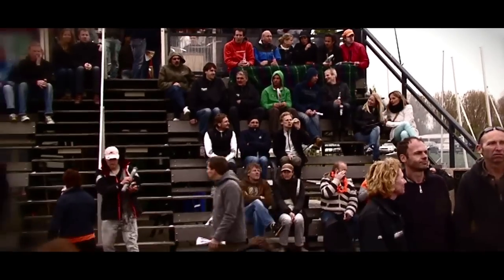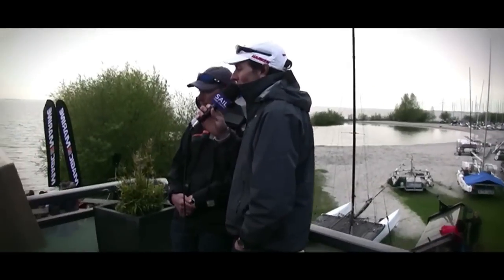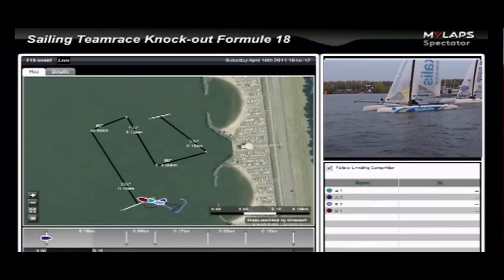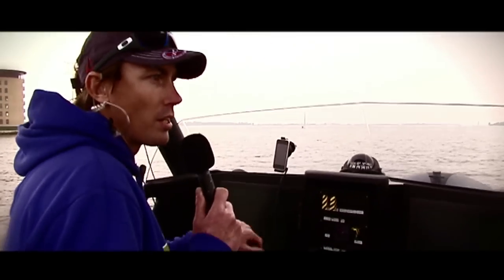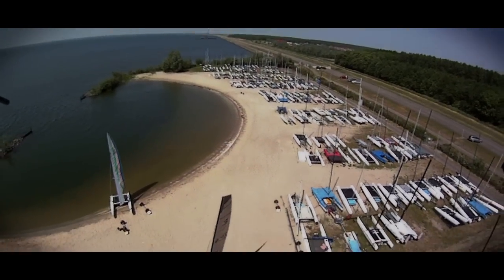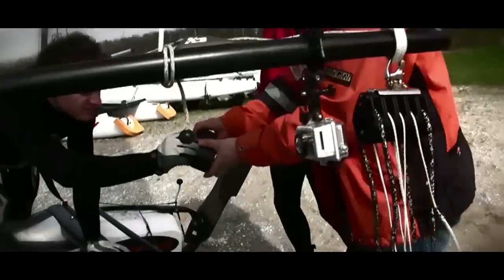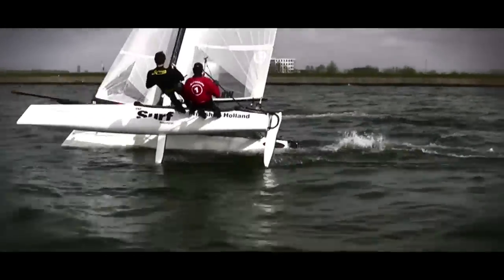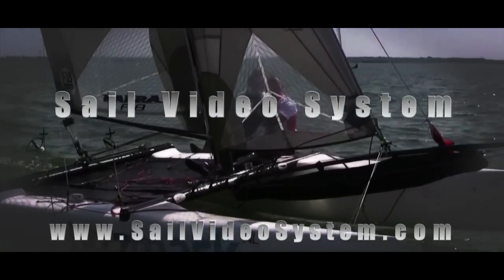Sail Video System promo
In this video we will demonstrate the possibilities of Sail Video System.
You will see unique video footage streamed live from the sailboats (during races) to the shore.
This can be a great boost for your event.